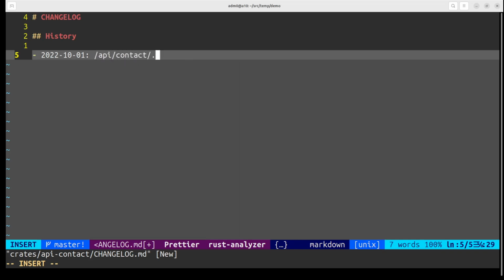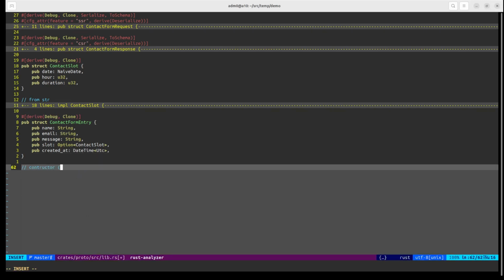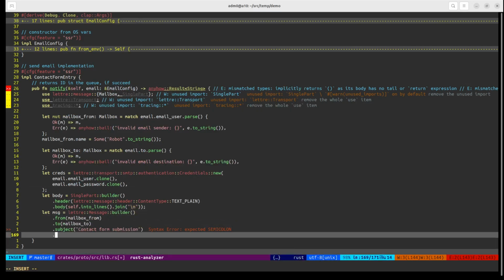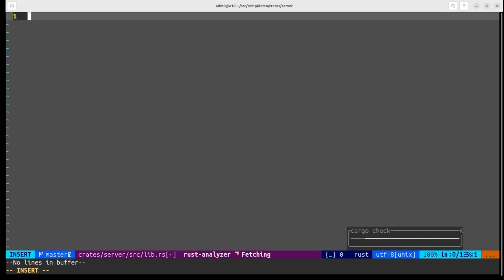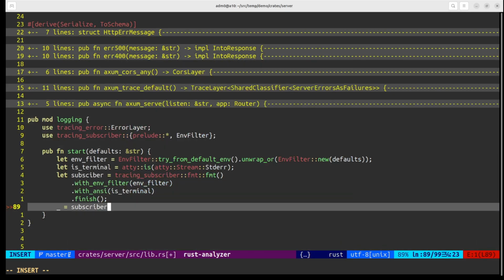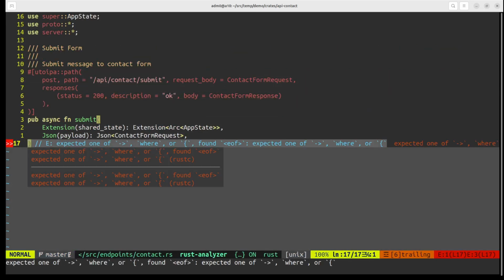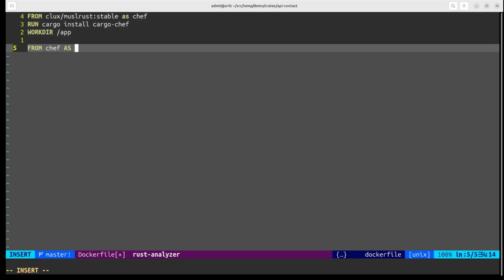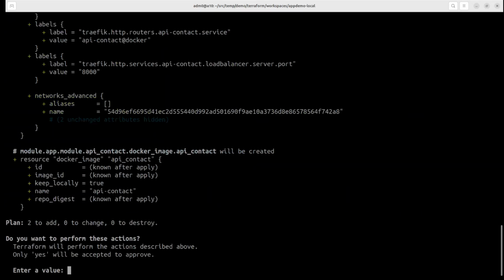Web Applications Delivery: Part 05 - Server Side API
In these series of videos, I tried to explicity show how web applications can be delivered efficiently in 2024, starting from typical low cost infrastructure configuration to practical coding example

00:50 - Structure of Our Workspace
01:45 - Protocol to Implement Business Logic
05:40 - Example of sending email
10:45 - Common HTTP Server Helpers
14:30 - Server Side API: CLI arguments
16:20 - Server Side API: Submission Endpoint
18:33 - Openapi Configuration
19:34 - Prometheus Metrics
21:03 - Dockerizing Server Side API Service
22:38 - Adjusting Terraform Plan